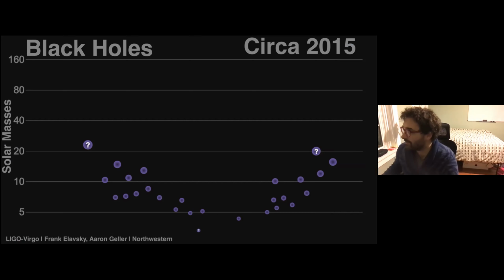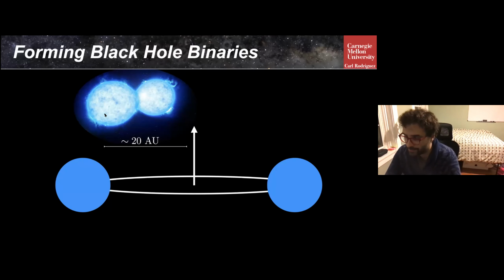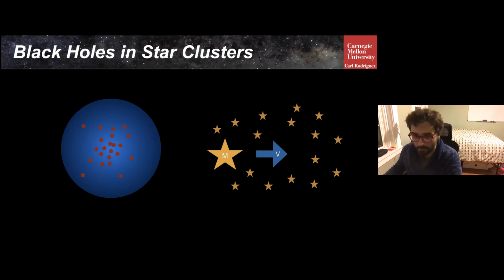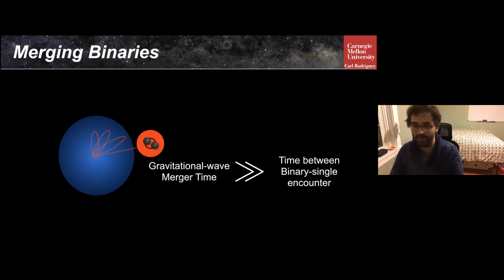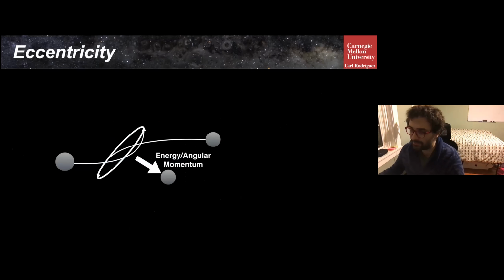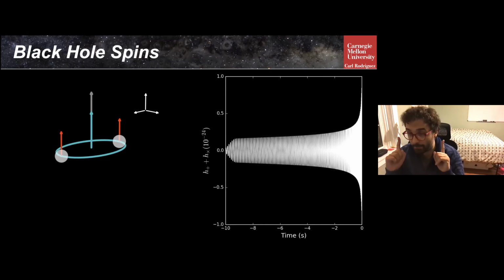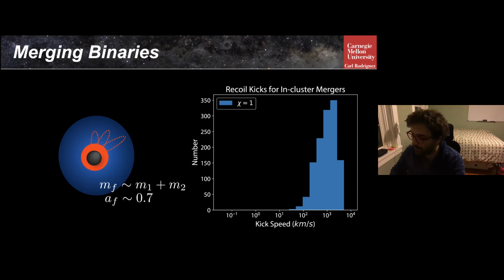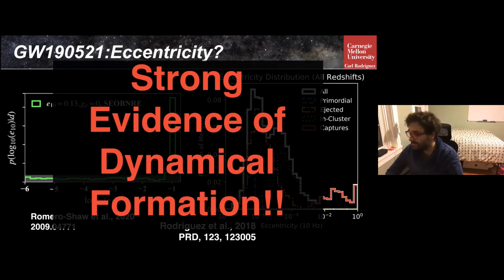Carl Rodriguez | How do you make a binary black hole?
Speaker: Carl Rodriguez (Carnegie Mellon University)
Date: January 7, 2021
Title: How do you make a binary black hole?
Abstract: Since 2015, LIGO and Virgo have detected nearly 50 gravitational waves from merging black holes and neutron stars, ushering in a new era of observational astronomy. But how are the binary progenitors of these systems actually formed in the first place? In this talk, I will attempt to answer that question, by describing how massive and old star clusters, such as the globular clusters in the Milky Way, are an ideal site for the production of binary black holes. I will show how unique features of these dense stellar environments directly influence the gravitational waveforms themselves, and how repeated binary mergers in clusters produce black hole masses that cannot be explained though normal stellar evolutionary processes.  Finally, I will connect these results to the binary black holes detected by LIGO/Virgo, including GW190412 and GW190521, two recently reported gravitational-wave detections with unique masses and spins.